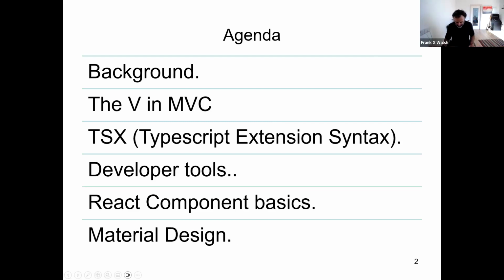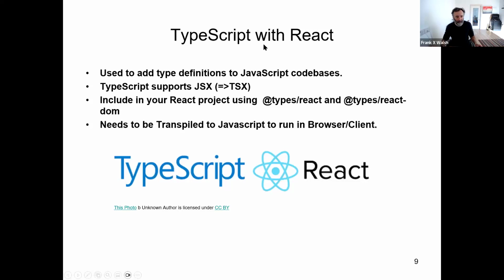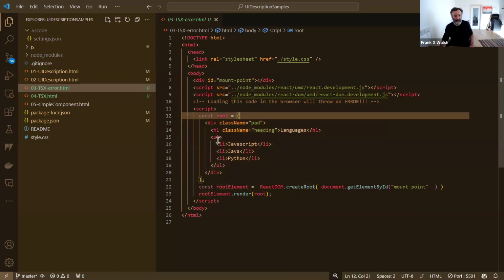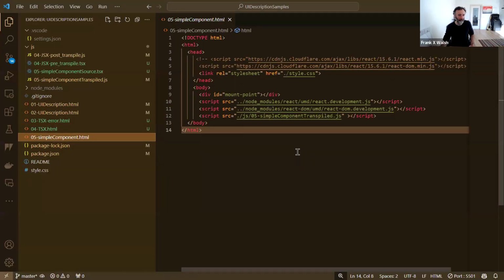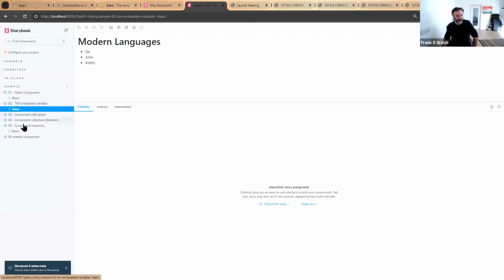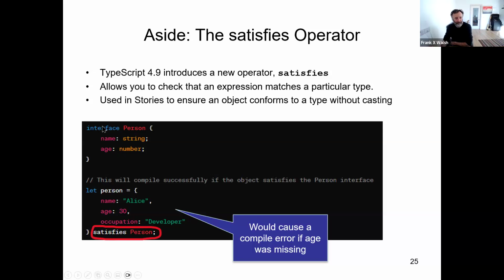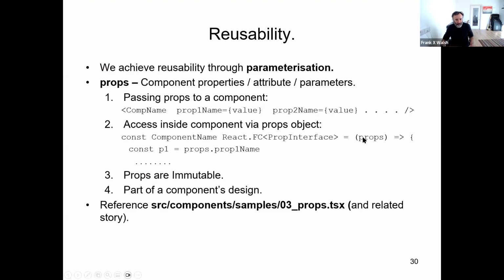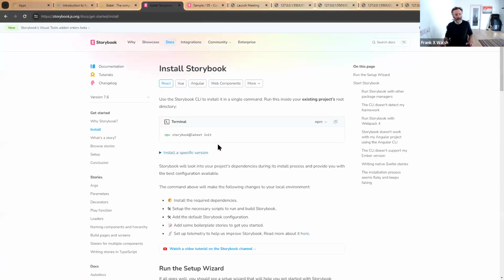EWD Lecture 6 (Part 2)